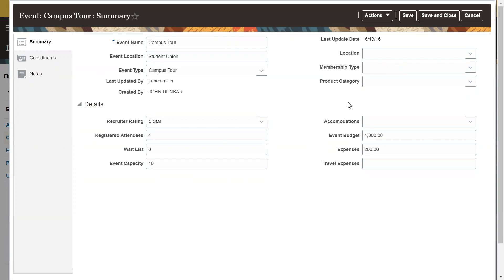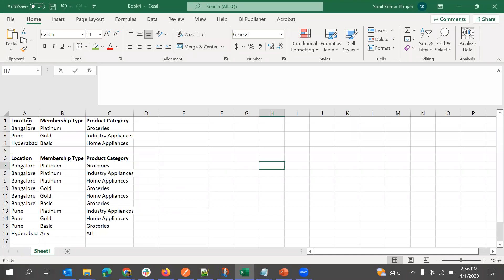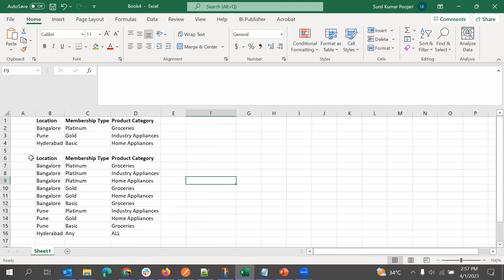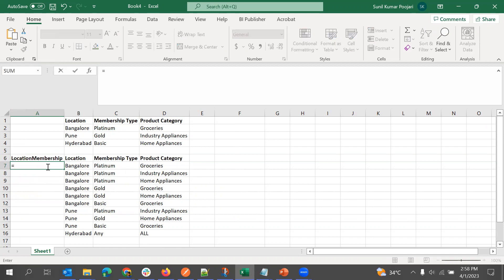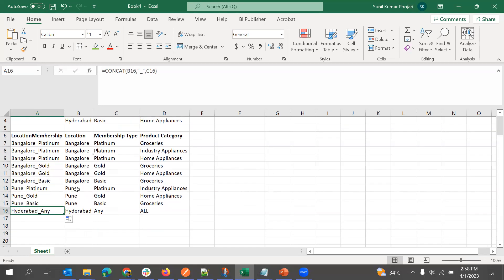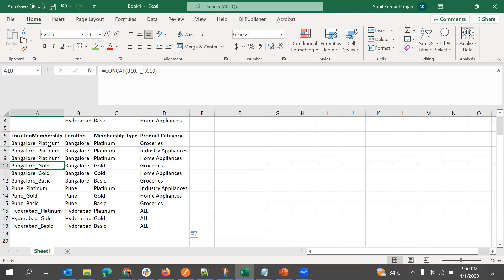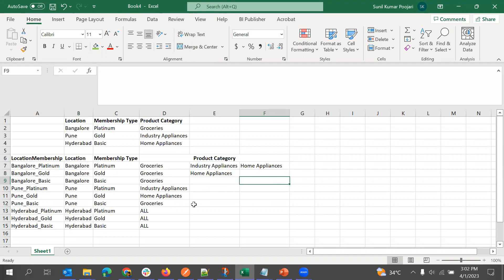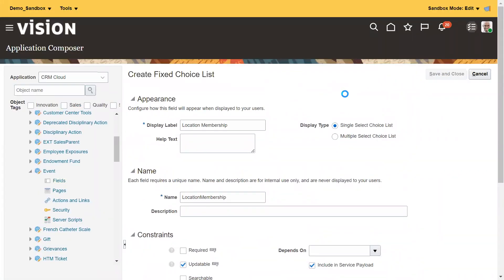Custom Solution to Configure Value Mapping Based on Two FCLs Fields | Groovy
This video explains Custom Solution to Configure Value Mapping Based on Two FCLs Fields using application composer in the oracle fusion sales cloud.